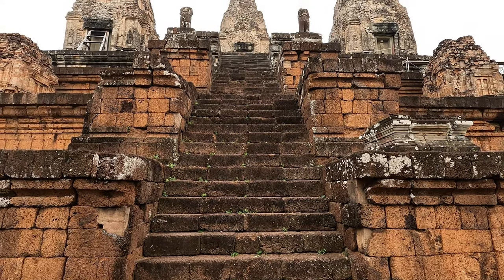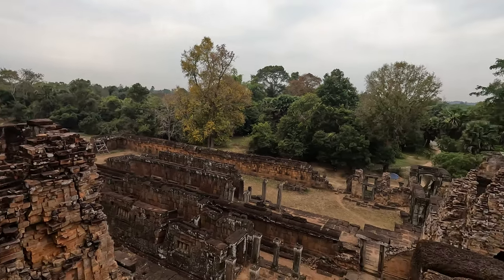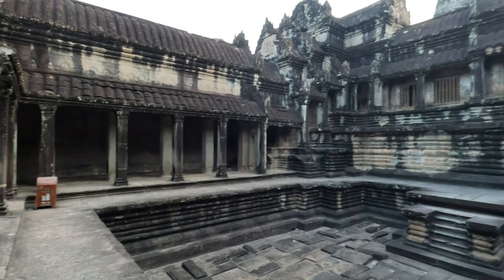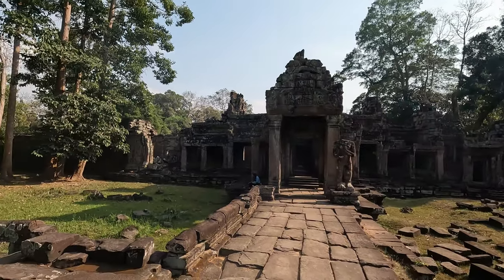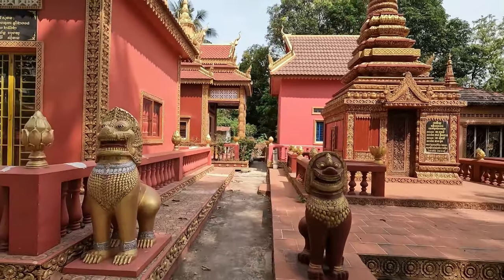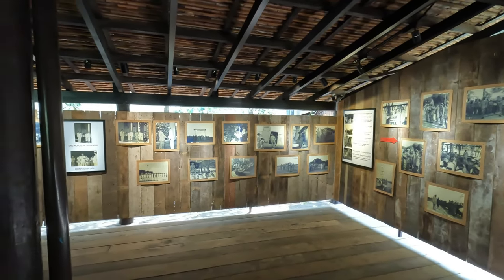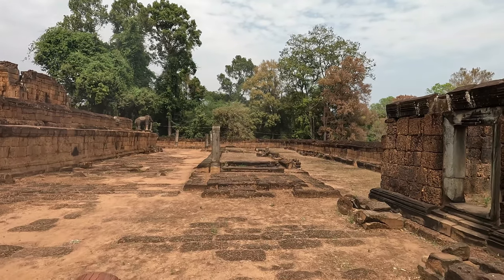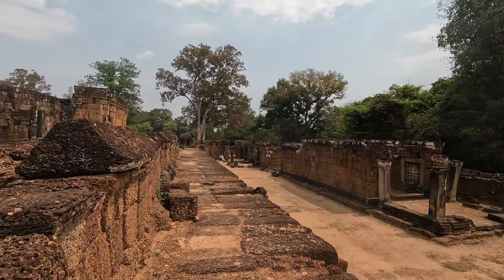5 MUST SEE TEMPLES IN CAMBODIA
Take a look at these five must see temples in Cambodia. All located within and nearby to the Angkor Wat Temple complex.
You can book these through a travel agent and share a mini bus with up to 12 people.
I had a tuk tuk driver take me to the 5 temples.
Ta Keo Temple
Angkor Wat
Banteay Kdei Temple
Wat Thmey
East Mebon Temple
Take plenty of water with you, sunscreen, hat, and of course your camera.